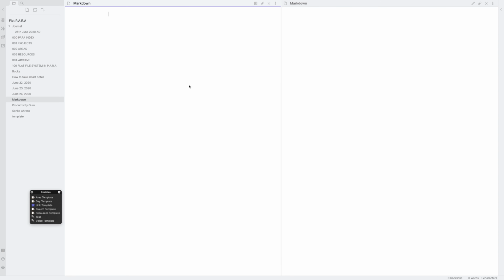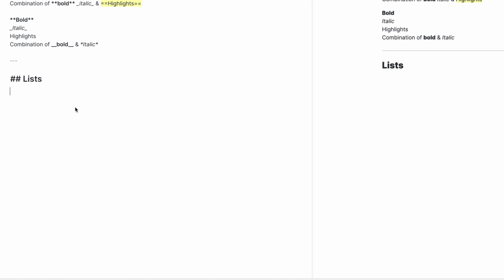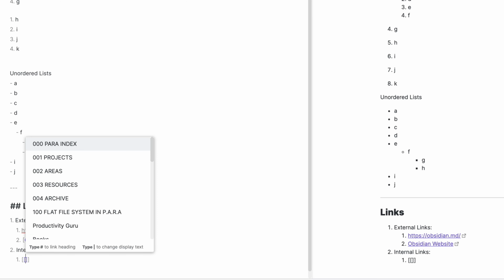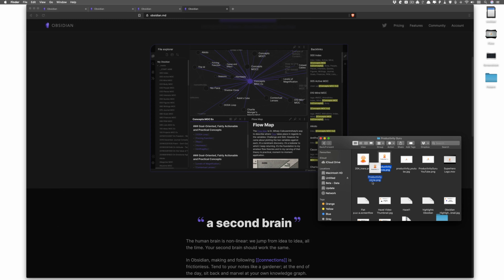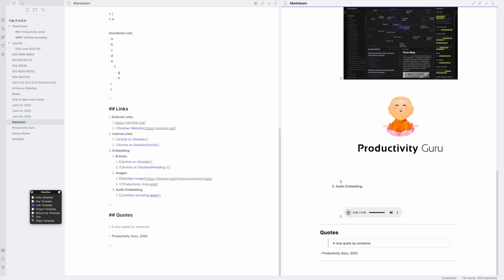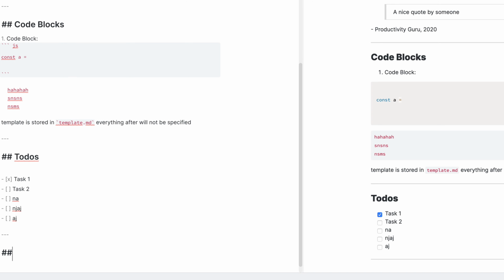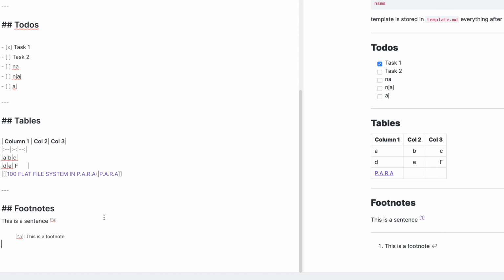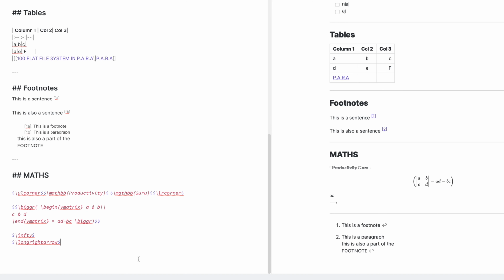Obsidian Basics: Markdown (Re-Edited)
Please Note: This is a Re-edited version of a previous video to improve clarity.

For the second video of the Obsidian Basics series, we will take a look at Markdown syntax for Obsidian. Markdown is a lightweight markup language created by John Gruber in 2004. With the goal of enabling people "to write using an easy-to-read and easy-to-write plain text format, optionally convert it to structurally valid XHTML (or HTML). Its key design goal is usability. Markdown is an open format based on plain text files and is not only easy to read, but also future proof as it will be readable in the future by any computer that can deal with text files.

0:00​ Introduction
0:29​ Headings
1:55​ Text Styling
4:48​ Lists
6:33​ Links & Embeds
13:07​ Quotes
14:00​ Audio Embed
15:40​ Code blocks
17:56​ Todo’s / Tasks
18:47​ Tables
21:30​ Strikethrough ( Text Styling )
22:08​ Footnotes
23:54​ Maths
27:04​ Footnotes demo
27:53​ Ending Remarks